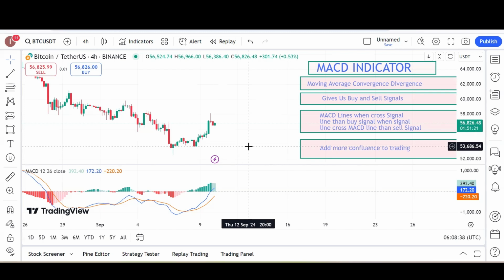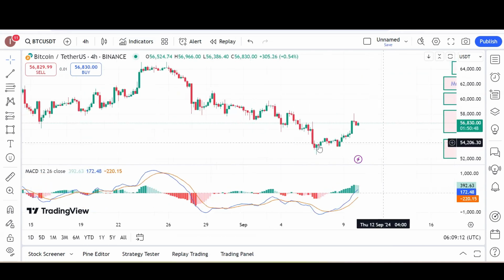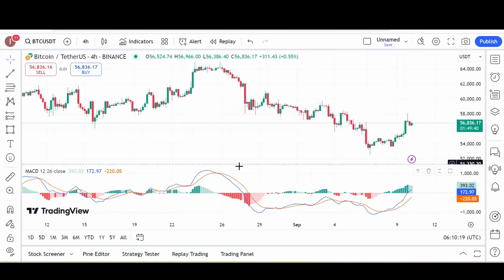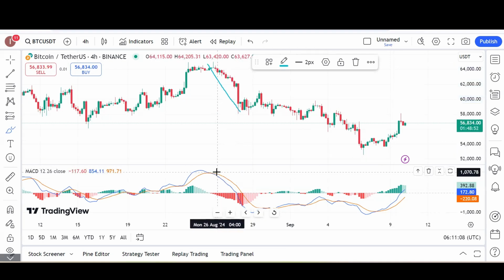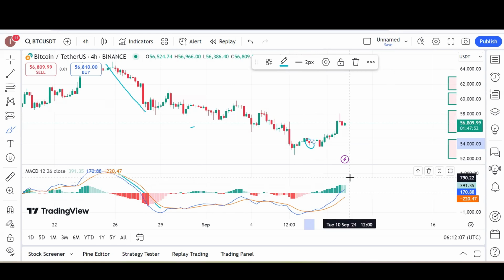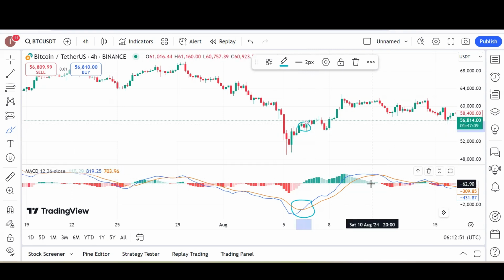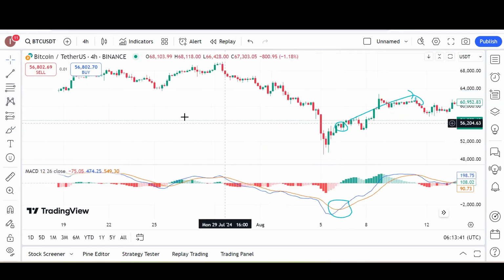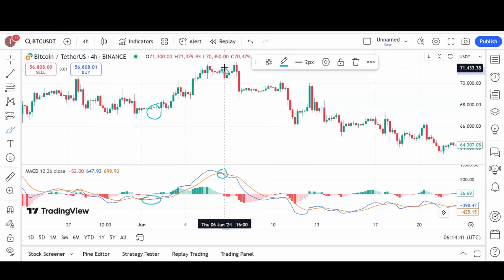MACD Indicator Explained for Crypto & Forex Trading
In this video, you will learn the MACD indicator explained step by step for crypto and forex trading beginners.

The MACD (Moving Average Convergence Divergence) is a popular trend and momentum indicator used in technical analysis to identify trend direction, momentum shifts, and potential trade confirmations in crypto and forex markets.

📌 In this video, you’ll learn:

• What is the MACD indicator

• How MACD works in trading

• MACD line, signal line, and histogram explained

• How beginners can use MACD safely with risk management

macd indicator
macd trading strategy
macd explained
macd crypto
macd forex
macd histogram
macd indicator strategy
technical analysis macd
momentum indicator
trend indicator trading